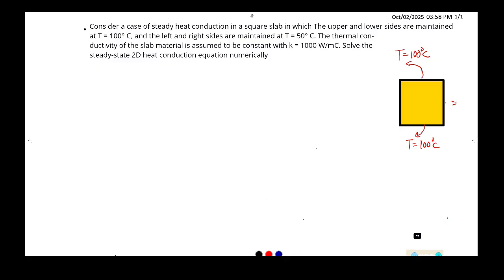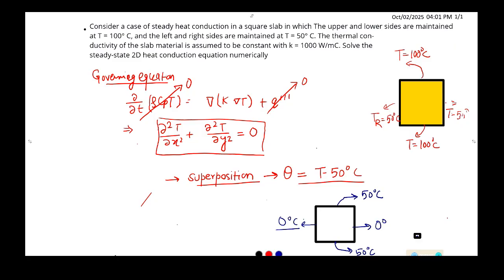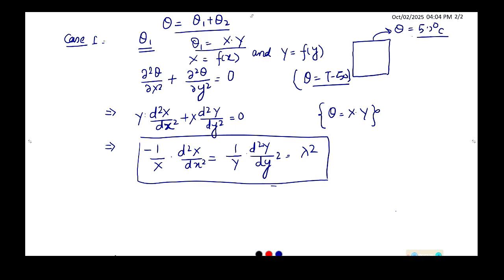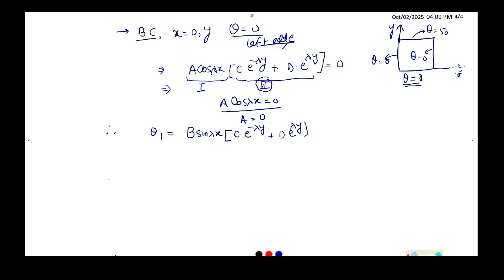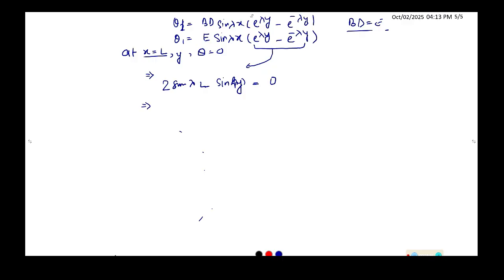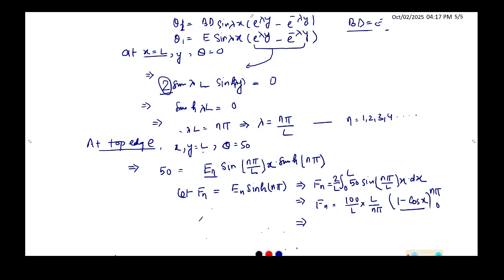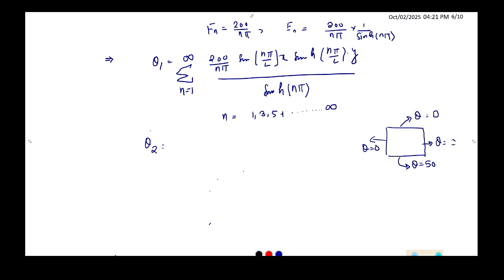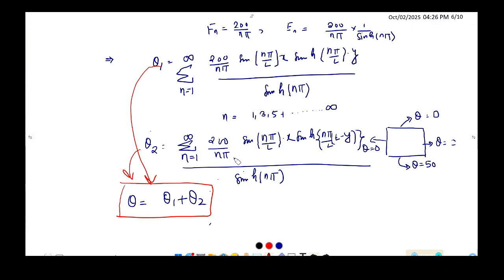Analytical Solution 2D Heat Partial Differential Equation I Laplace Equation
Analytical Solution of 2D Heat (Laplace) Equation 🔥

In this video, we derive and explain the analytical solution of the 2D heat equation (Laplace equation) step by step. This method helps in understanding the distribution of temperature in steady-state heat conduction problems.

👉 Topics covered:

Introduction to the 2D Heat Equation

Separation of Variables method

Application of boundary conditions

General analytical solution form

Example solution with visualization

📘 Equation:

∇²ϕ = 0

This video is helpful for students of Mathematics, Physics, and Engineering preparing for courses in Partial Differential Equations (PDEs), Heat Transfer, and Numerical Methods.